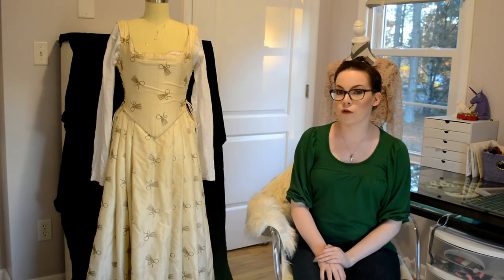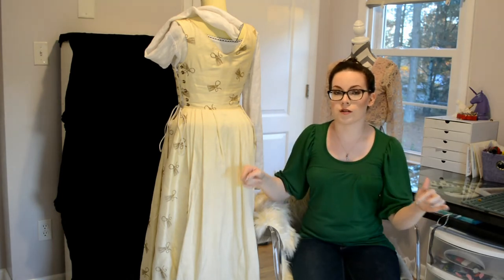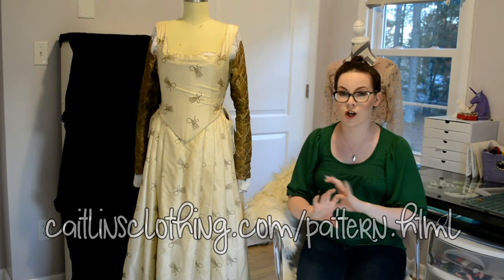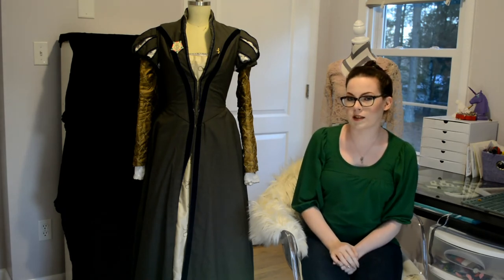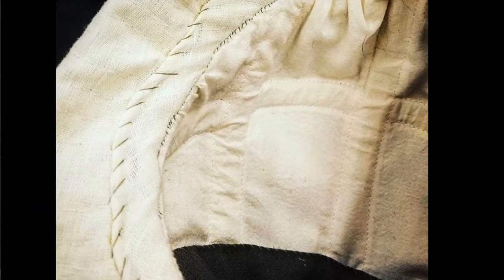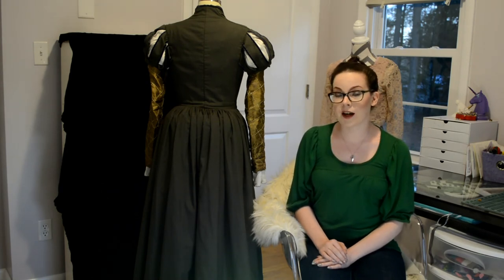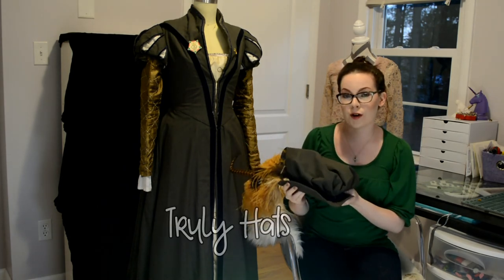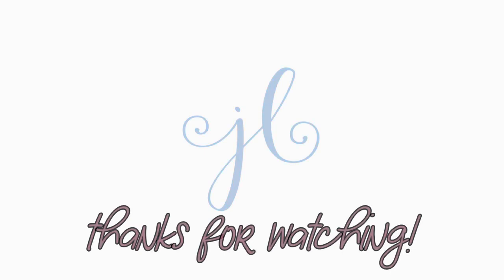Costume Spotlight: Tudor English Gown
Come take an in-depth look at my latest costume!
If you want a little less talk and a lot more action, watch me put it